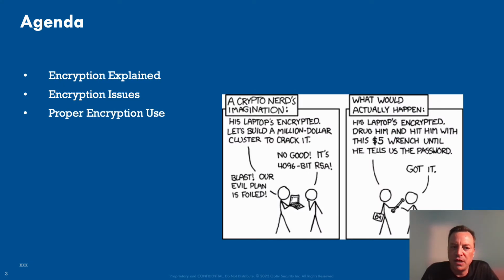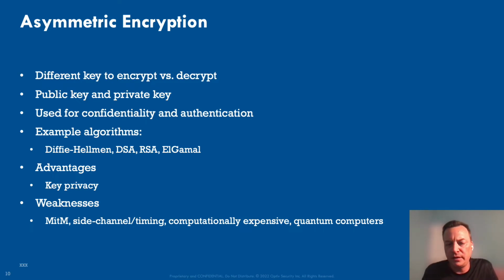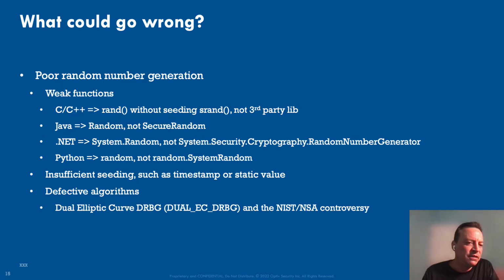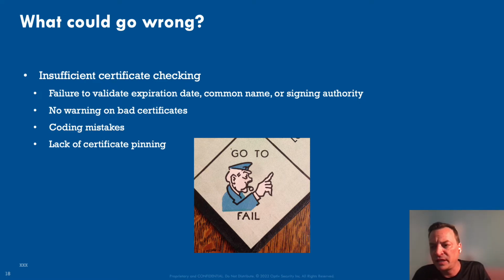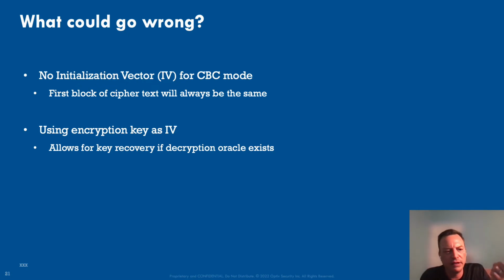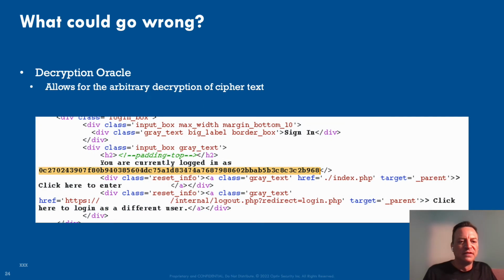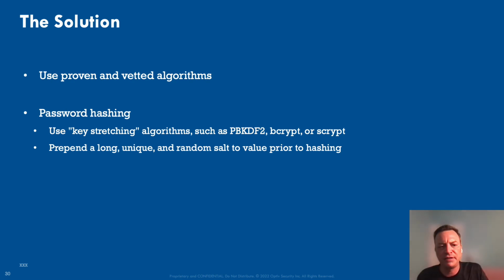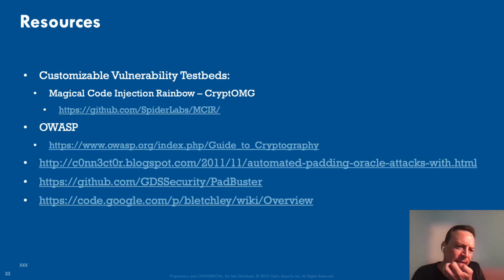Source Zero Con 2022: Magic Crypto Dust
Cryptography is not magic...though some developers consider it as such. It is however a useful tool for gaining more confidentiality and integrity for your application. Despite its benefits, it can actually be a detriment to an application's security if not implemented correctly. I'll be discussing some of the ways that I've seen cryptography implemented poorly, and the attacks that can be performed against it. I'll also discuss how to implement cryptography in a correct fashion and avoid some of these pitfalls.